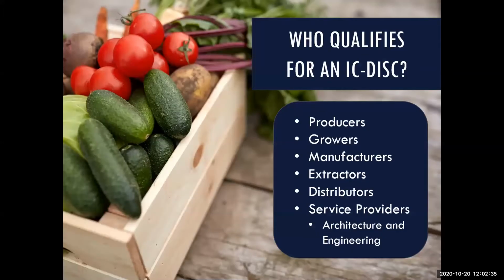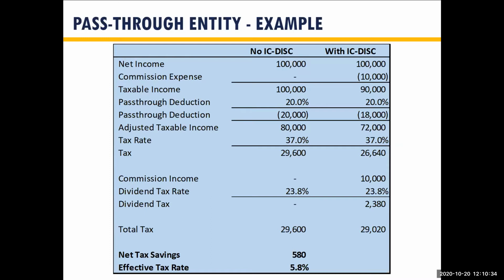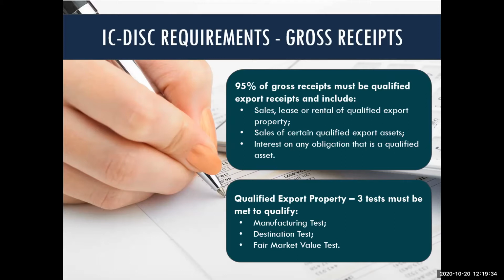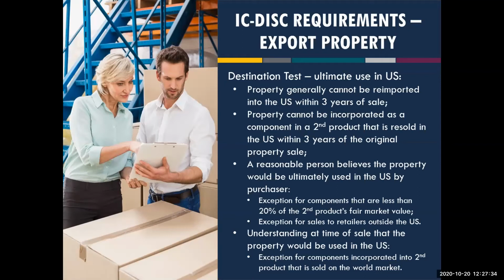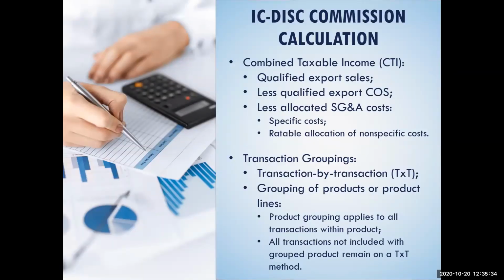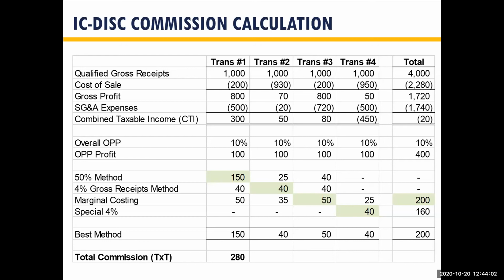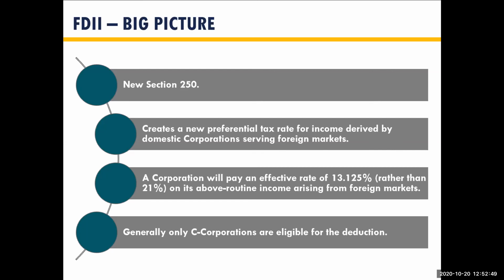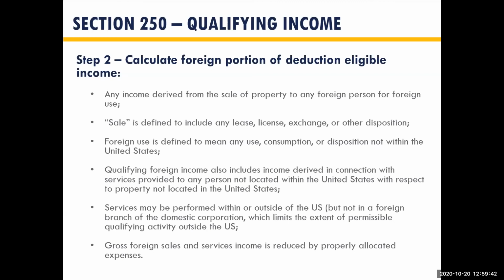Inspired Perspectives: Export Tax Incentives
As your business grows internationally, it is important to consider available tax incentives. In this webinar, we will explore two tax incentives available to exporters, IC-DISC and FDII. The Interest Charge Domestic International Sales Corporation, more commonly known as the IC-DISC, is an export incentive available for U.S. manufacturers, distributors, growers, and producers, as well as engineering and architectural service providers on foreign projects. The IC-DISC allows certain U.S. businesses to reduce their overall tax liability through a commission mechanism. Profitable businesses with at least $1 million of revenue from an exported product or service that is made primarily in the U.S. are prime candidates. Foreign Derived Intangible Income (FDII) is a tax incentive available to C corporations that export goods or services. We will discuss what exports qualify for this benefit and how the benefit works. Join us to learn more about both these export incentives and how you can determine your eligibility.

Learning Objectives:
• Discuss the IC-DISC and who qualifies
• Outline how these changes could impact businesses and individuals
• Review FDII and how it impacts your situation